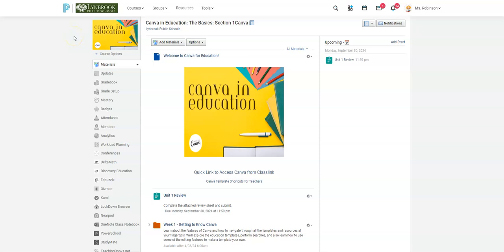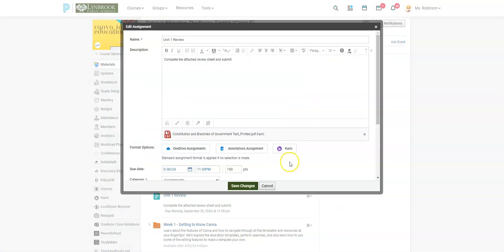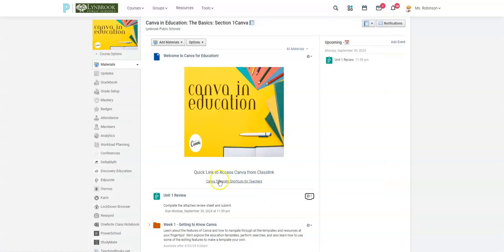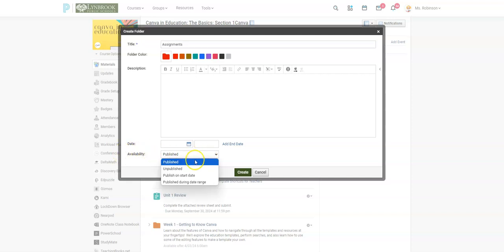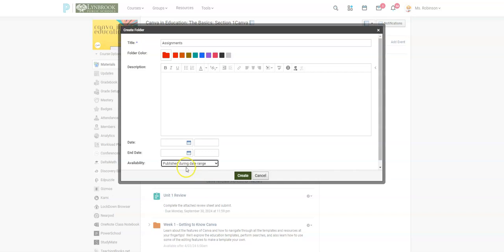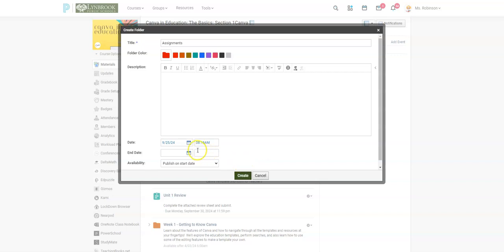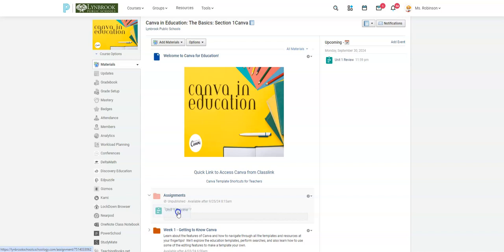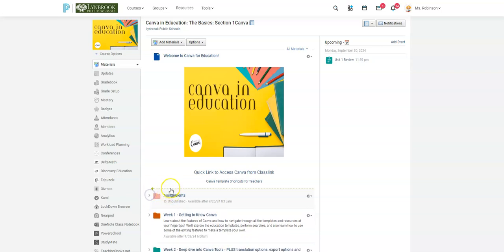Schoology 101 - Setting a Publish Date for Assignments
Assignments in Schoology do not have a feature to allow those assignments to appear on a specific date/time.  However, Schoology folders do have an option to publish/unpublish on specific dates and times.  Learn how to use this feature to pre-plan assignments for publishing.